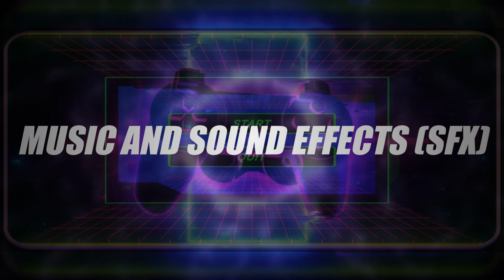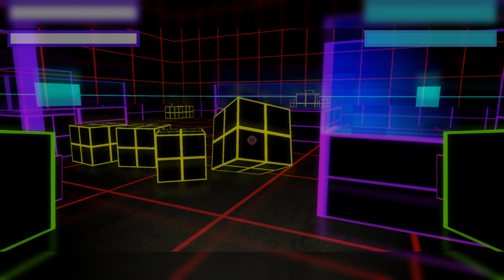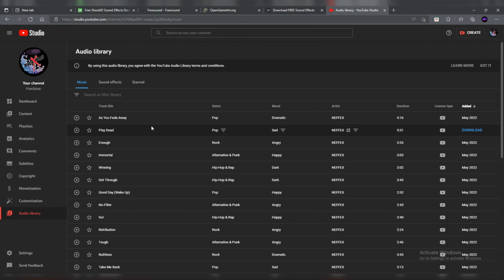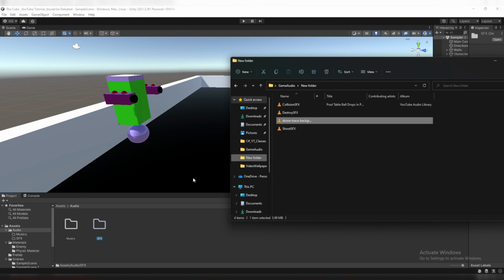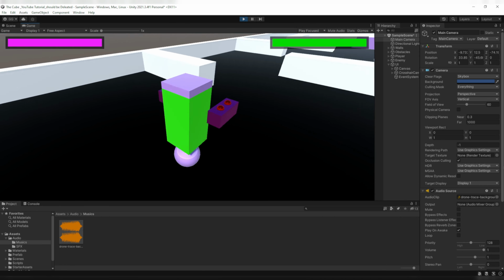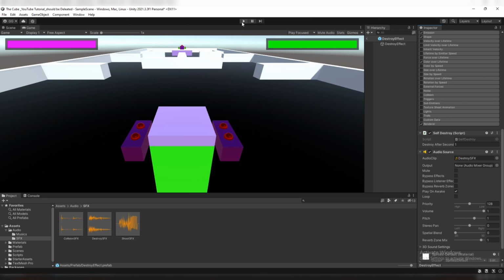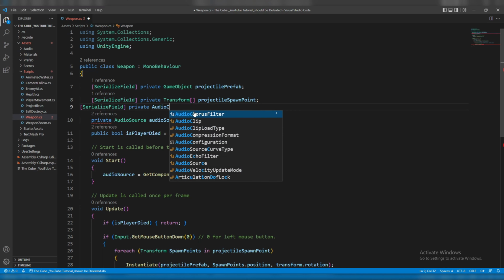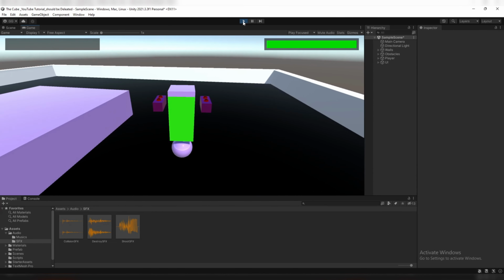How To Get Free Music And Sound Effects || To implement in Your Game Unity3d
Part 22
simple way to Add Music and Sound Effects ( SFX ) in Unity

In this video we'll Add a Music and some sound Effects ( SFX ) in unity,
and it's gonna be really easy .